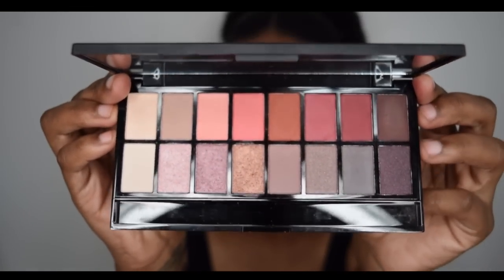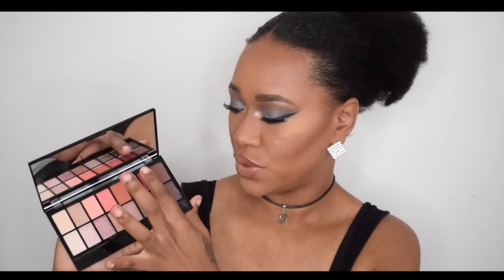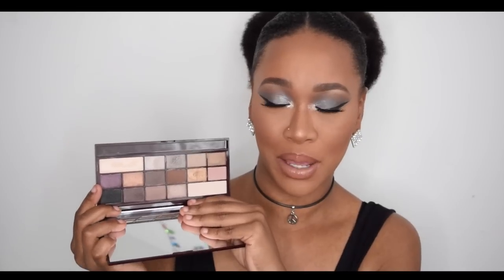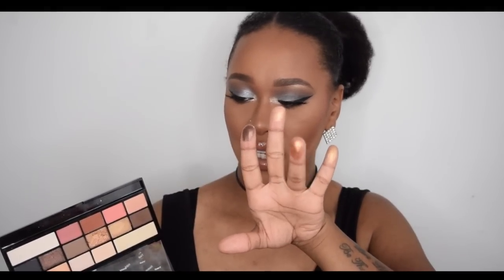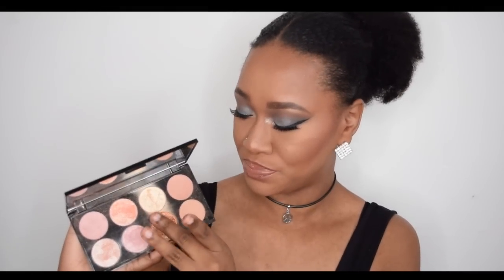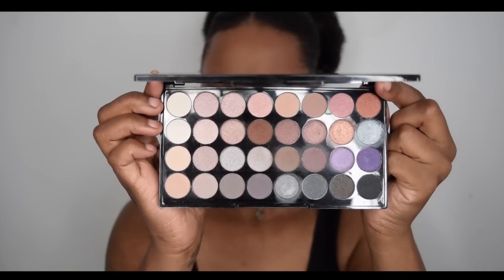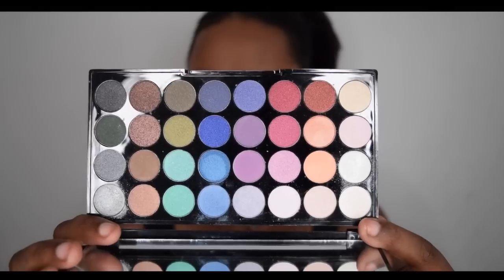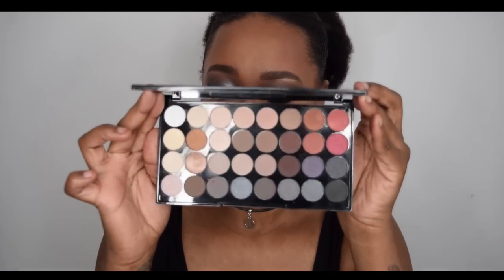Makeup Revolution Palette Collection: Reviews & Swatches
★★ EXPAND!! ★★

Hey Loves!
So today im sharing all the palette's i have from Makeup Revolution, my thoughts on them and which ones i would totally recommend!
I hope you enjoy and please thumbs up!